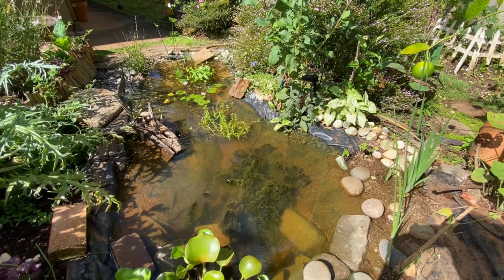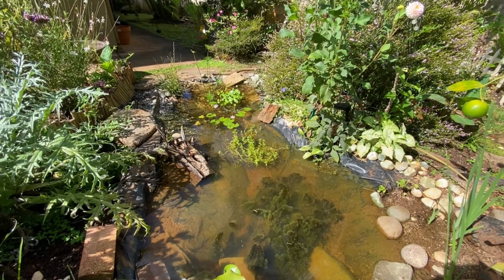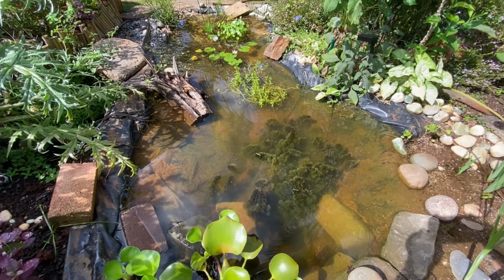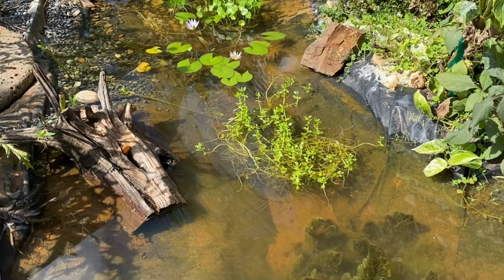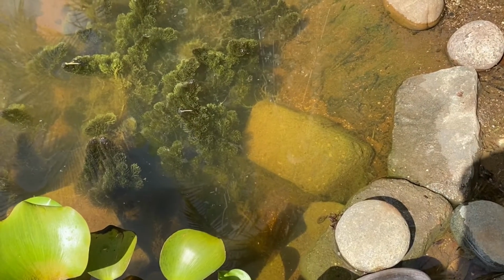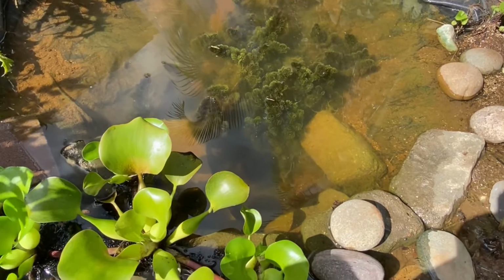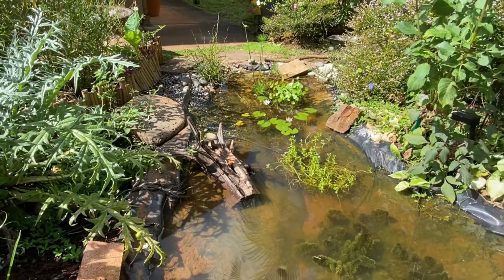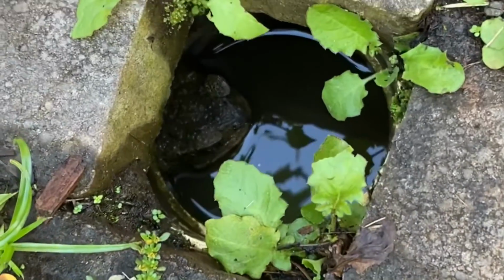My natural pond!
I was inspired by many people on YouTube to build a natural pond!  It wasn’t difficult at all!  Many animals such as bird, roads, dragonflies, bees etc come to visit!